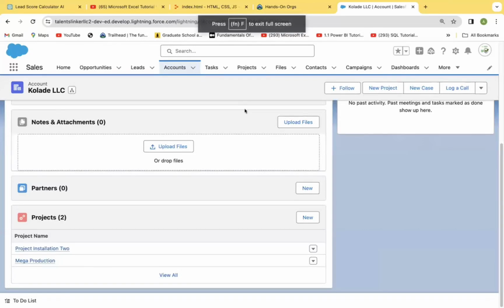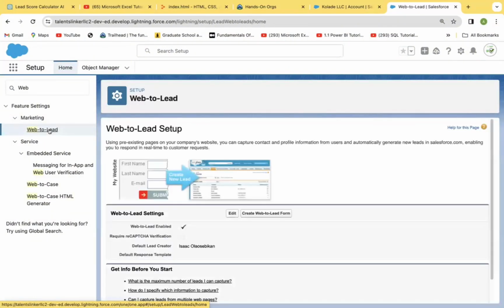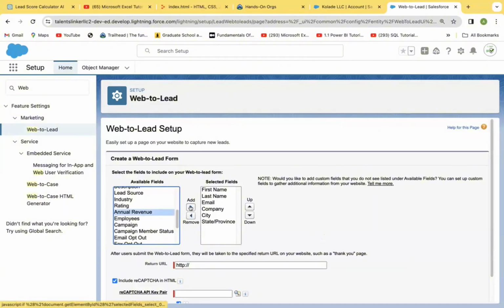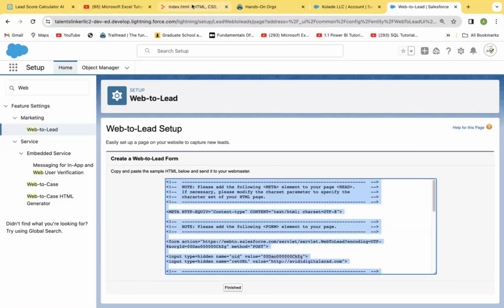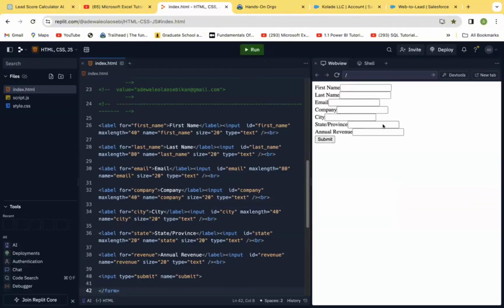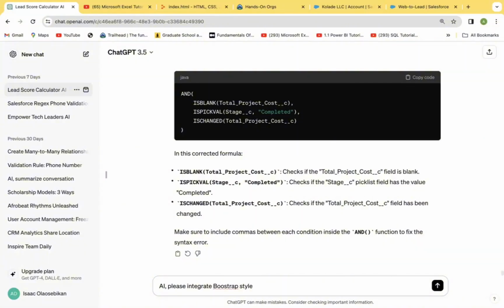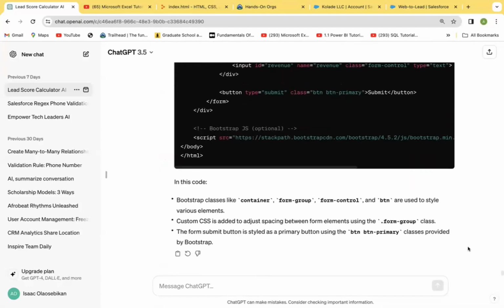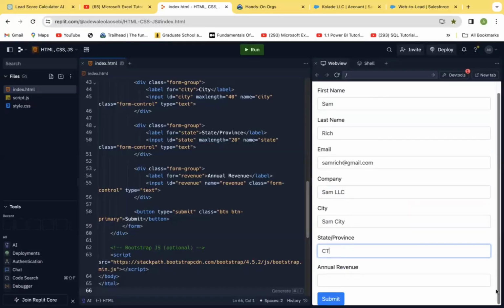Sales and Marketing Applications: Web-to-Lead in Salesforce Tutorial 2